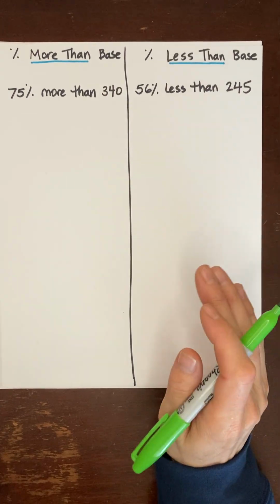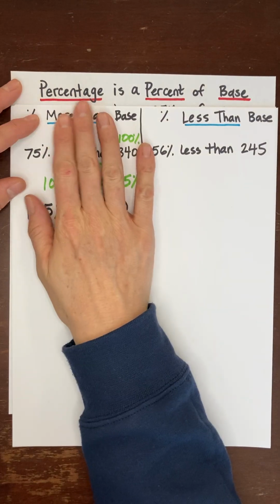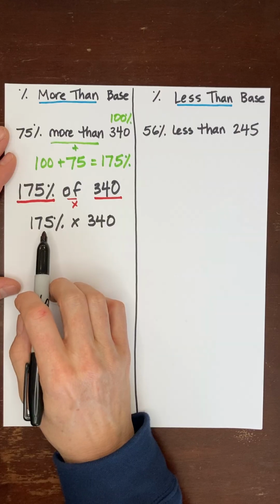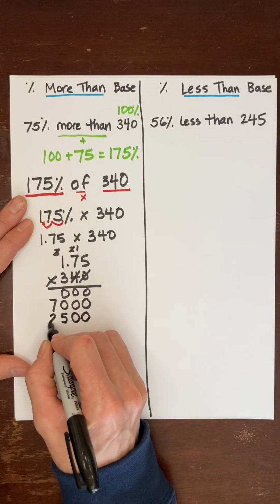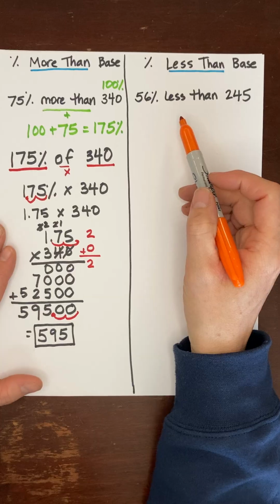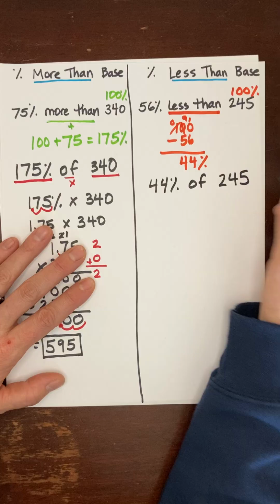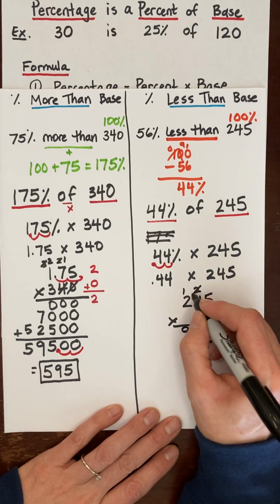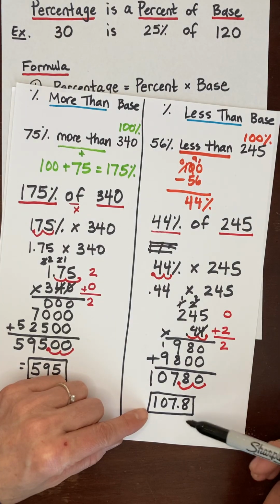7th Grade | Finding a percent more than or less than a number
Learn how to find a percent more than or less than a number with this 7th grade math tutorial. Finding a percent more or less than a number is a fundamental concept in mathematics, and is used to solve a variety of real-world problems. In this video, we will walk you through the steps to calculate a percent increase or decrease, and provide examples to help solidify your understanding. Whether you're struggling with percentages or just need a refresher, this video is designed to help you master the concept of finding a percent more than or less than a number. With clear explanations and practice problems, you'll be able to confidently apply this skill to your math homework and everyday life.